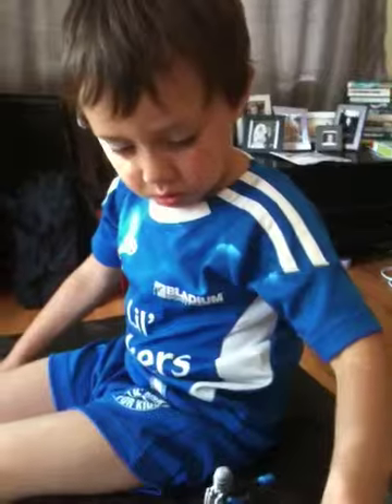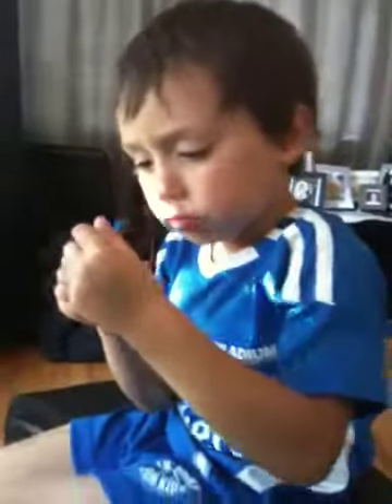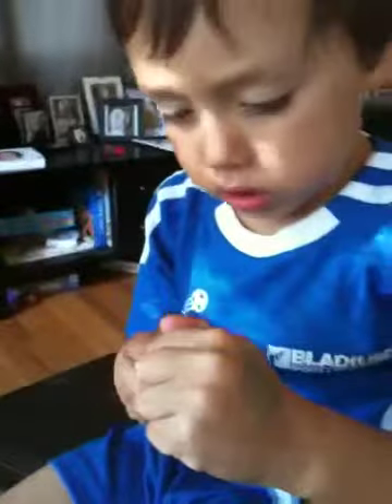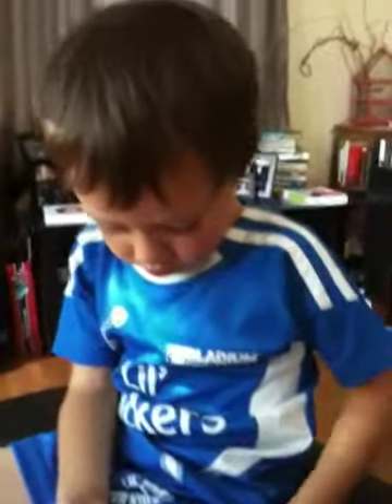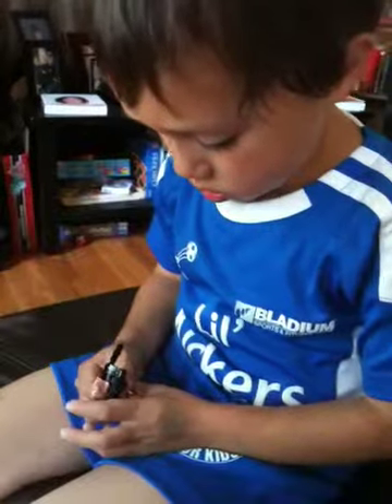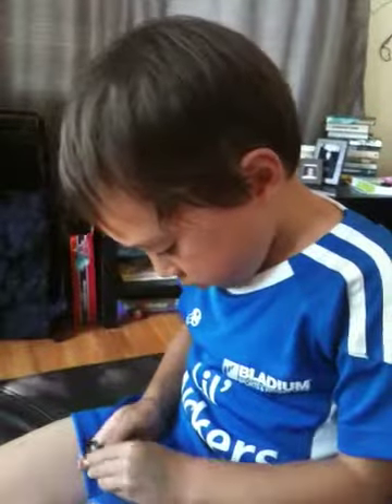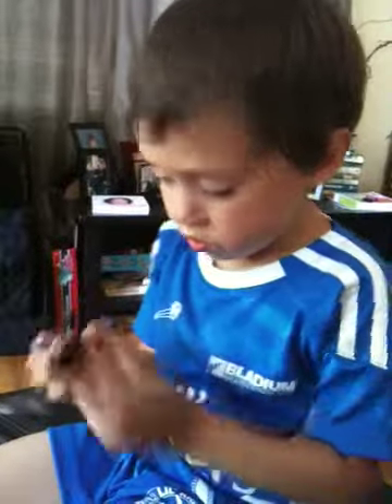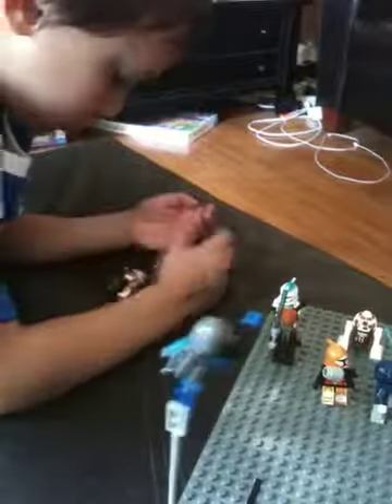Dexter star wars